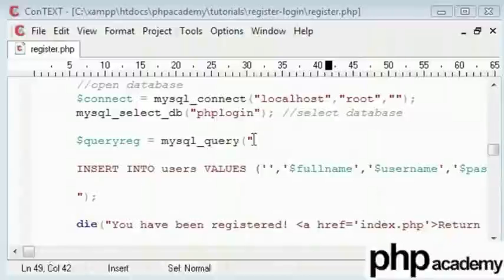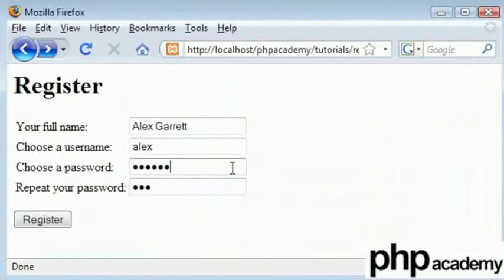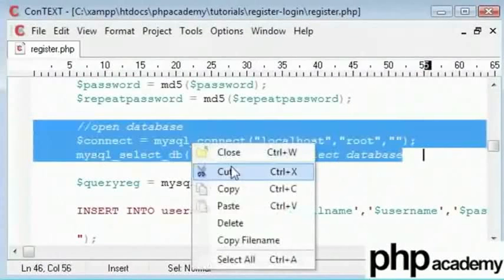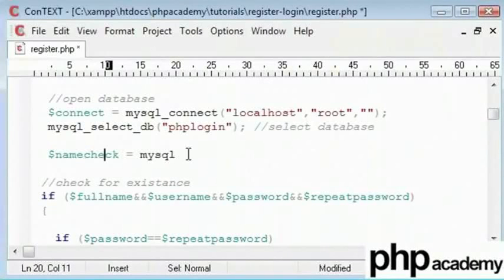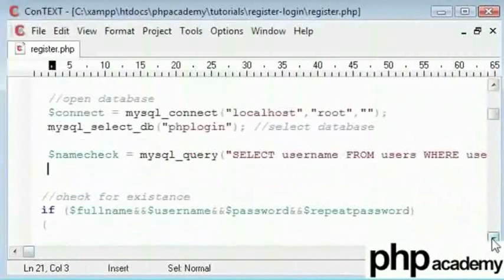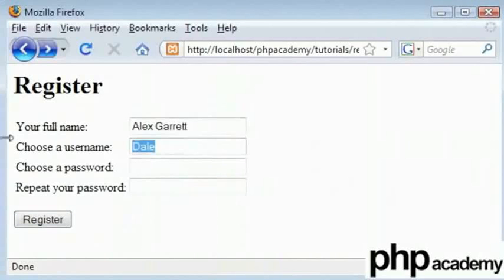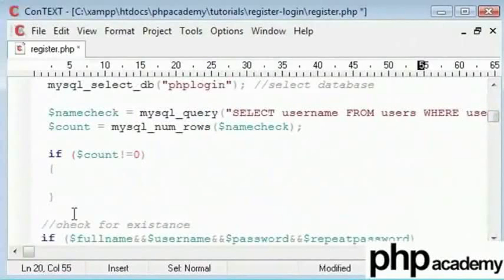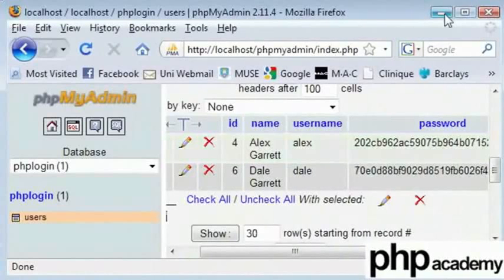User Registration Part 6 - English